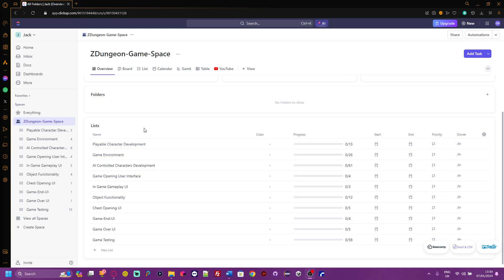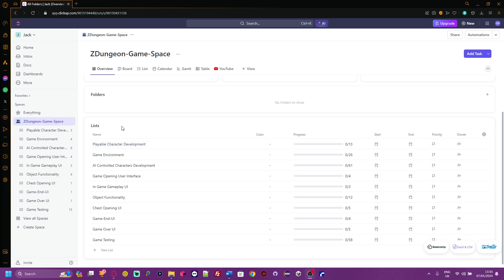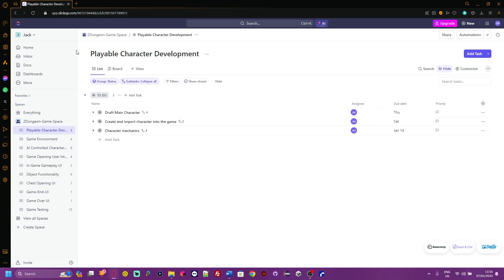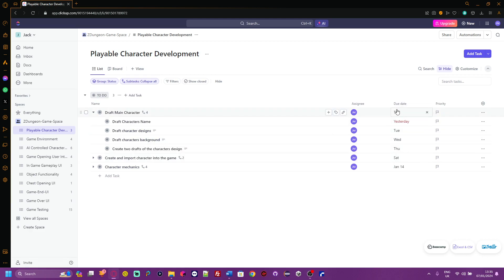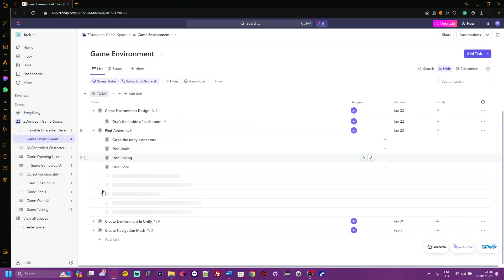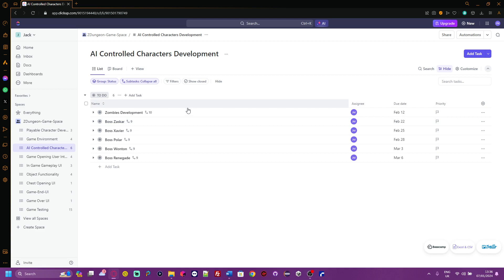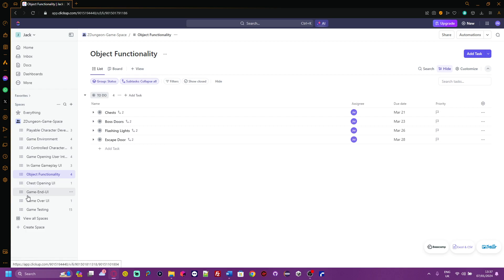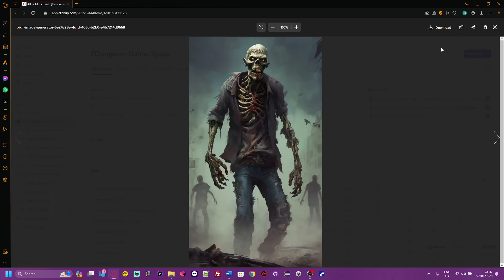Game Development Plan (07/01/2023)